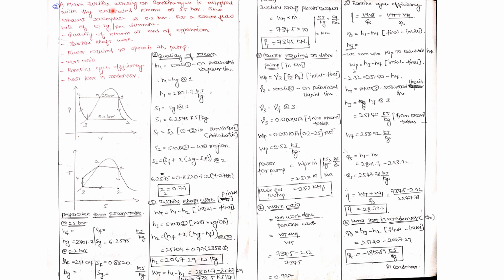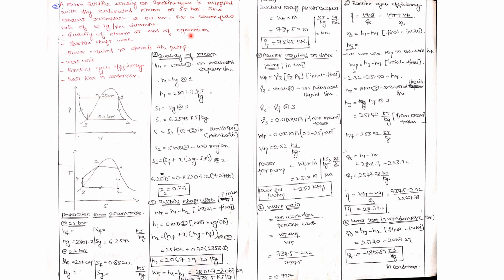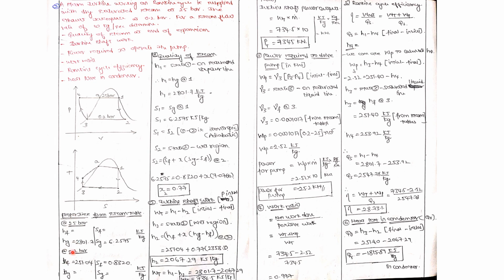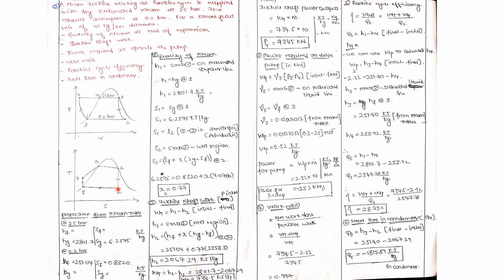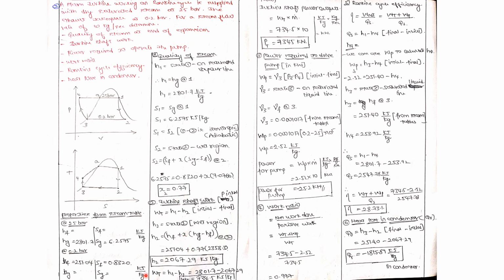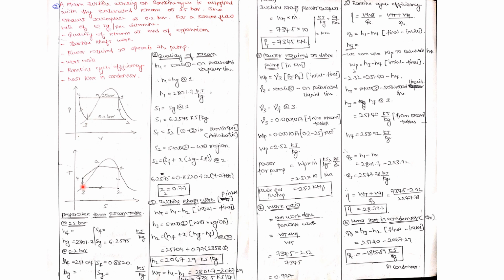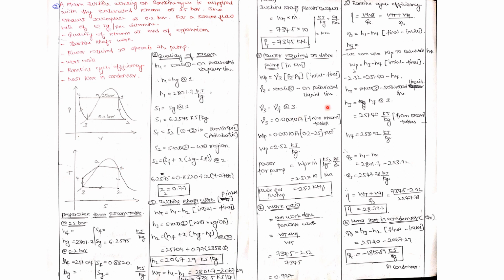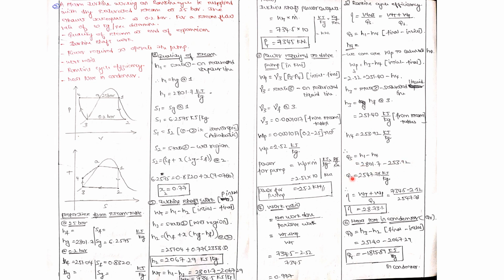Problems on Rankine cycle 2